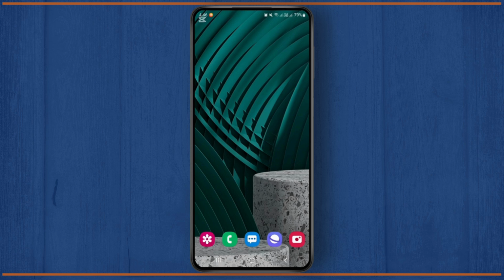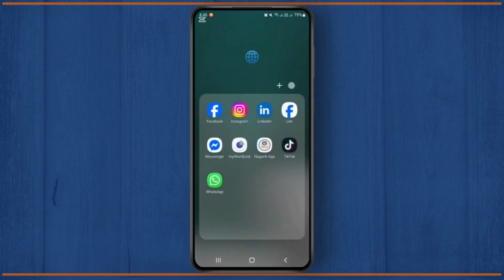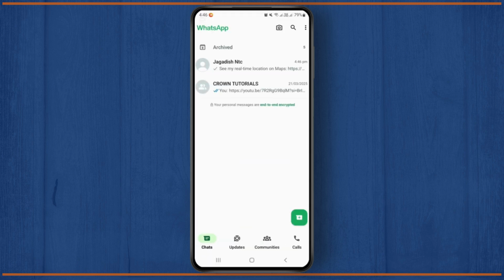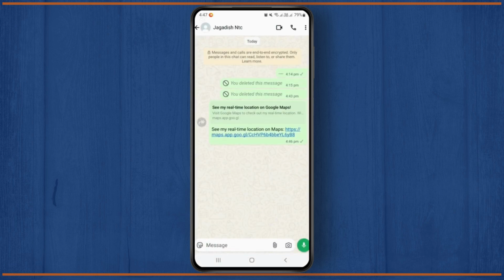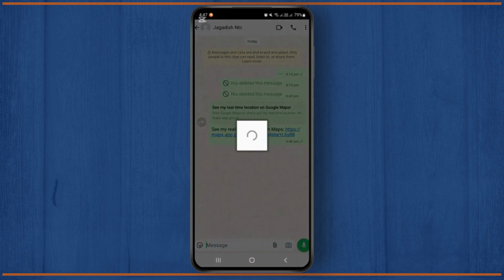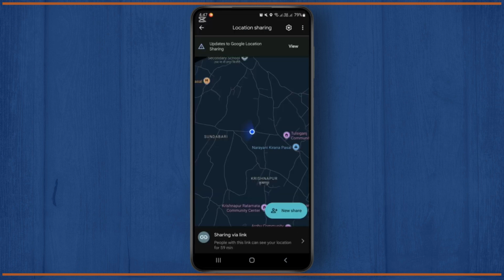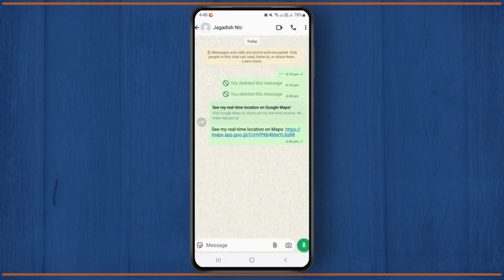How To Open WhatsApp Location In Google Maps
Learn how to open WhatsApp location in Google Maps quickly and easily in this step-by-step tutorial. Whether you need to navigate to a shared location or open WhatsApp location on Google Maps using your iPhone, this guide has you covered!

In this video, you'll discover how to open WhatsApp shared location in Google Maps. You'll also learn how to share your location on Google Maps and access WhatsApp locations on both Android and iPhone.

Timestamps:
0:00 Introduction
0:20 Step 1: Accessing the Shared Location
0:45 Step 2: Opening in Google Maps
1:15 Step 3: Navigating to the Location